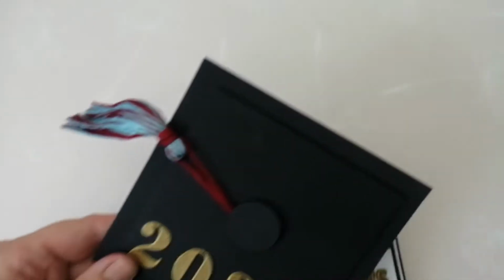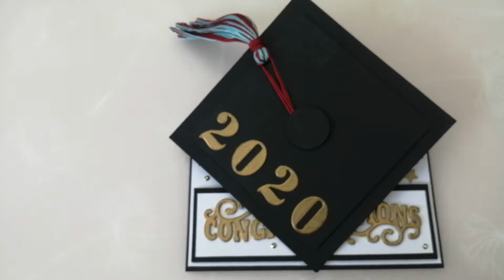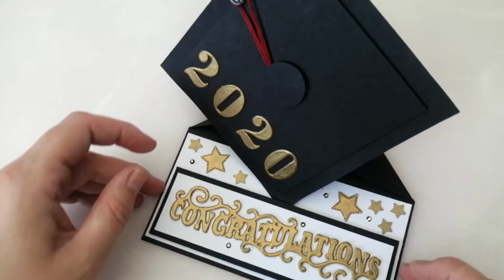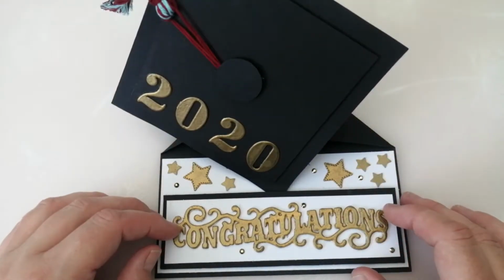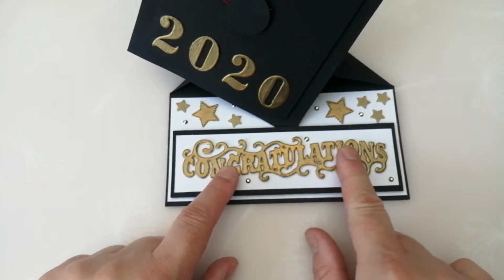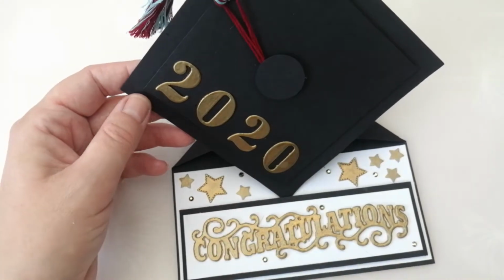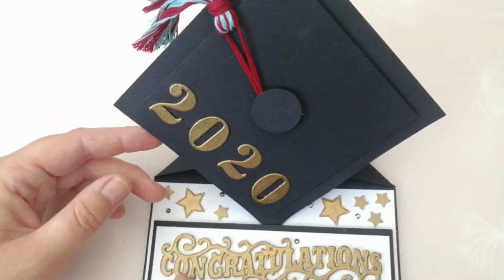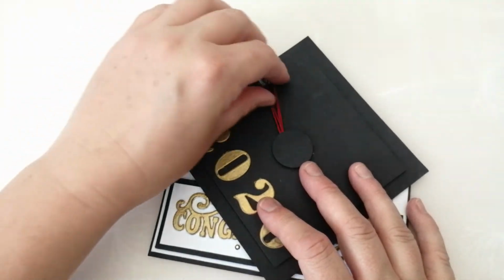Graduation card project share 🎓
I followed a tutorial from Sam Calcott UK - Mixed Up Craft, it was super easy to follow and produced great results: